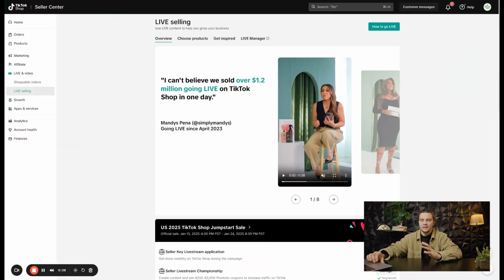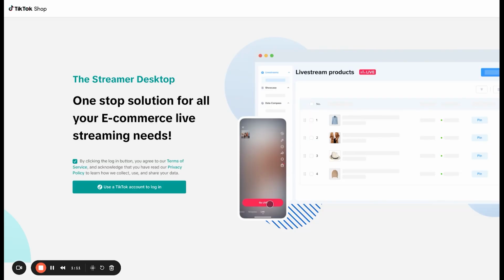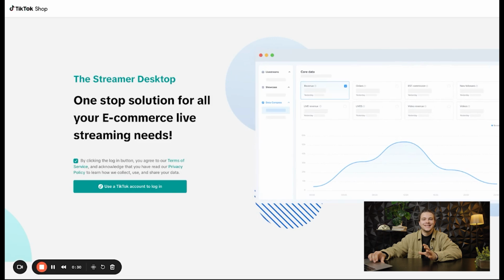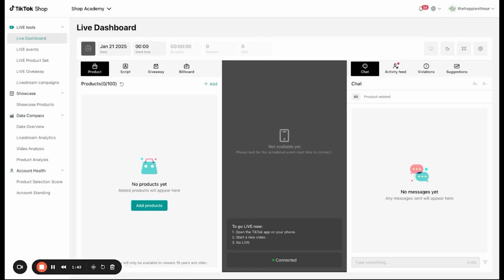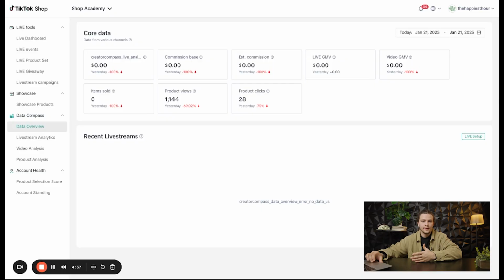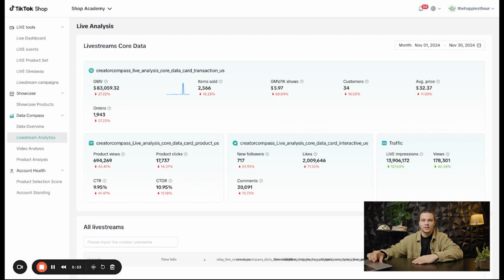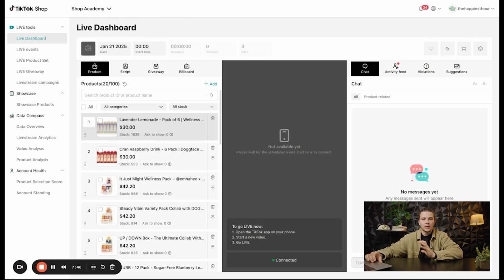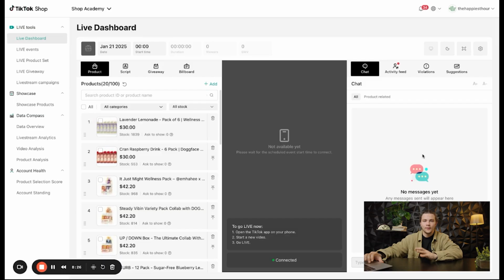TTS Course: Managing Live Interactions on Seller Center